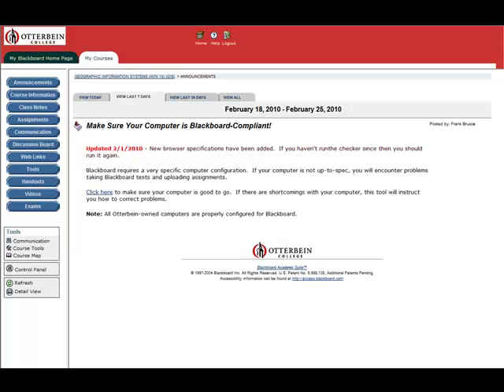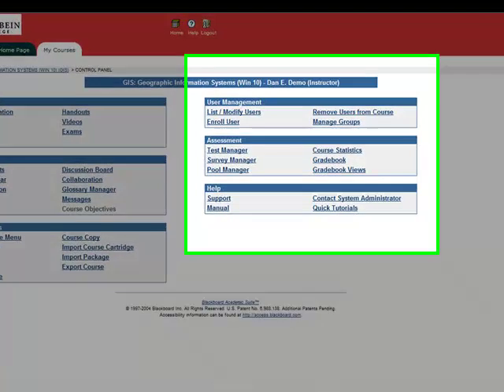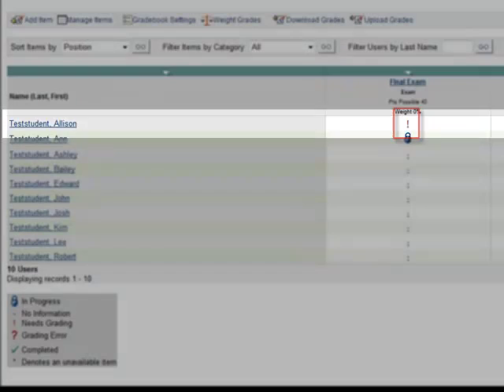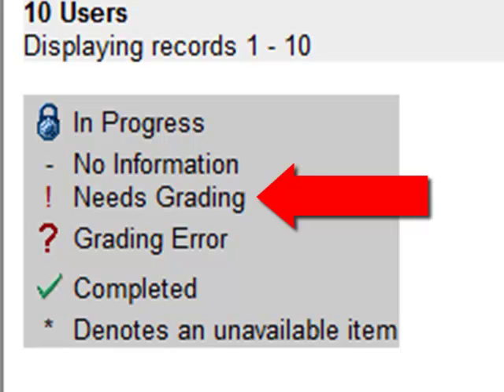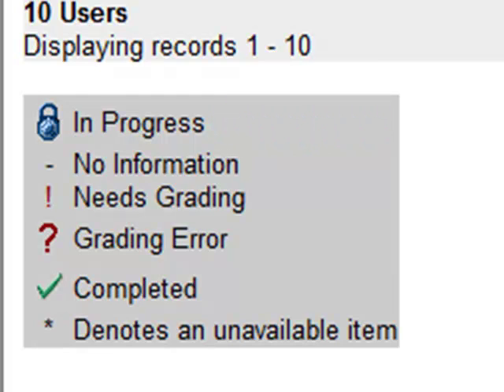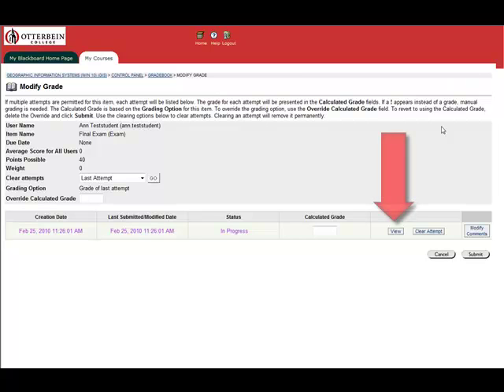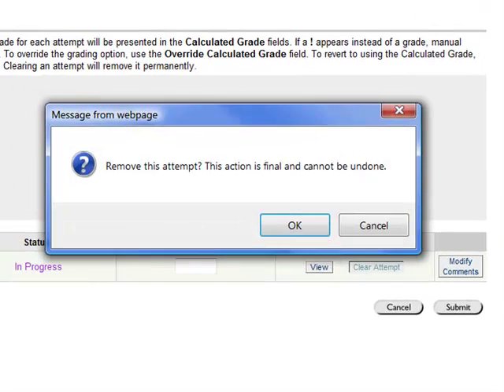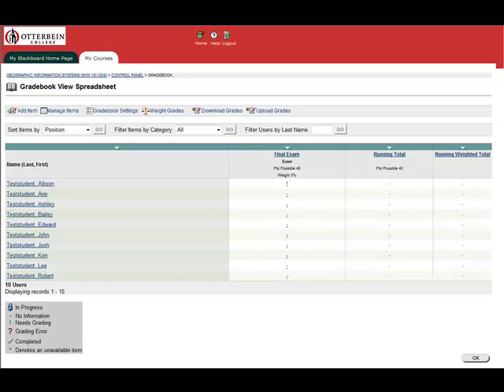Blackboard 7 - How to reset an exam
How to reset an exam in Blackboard 7.